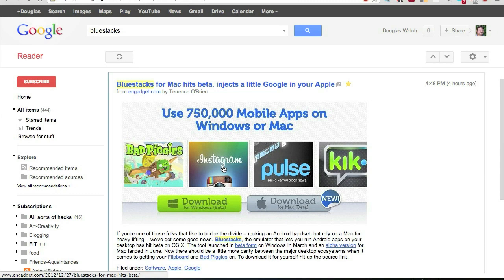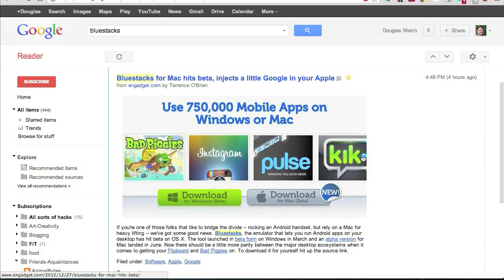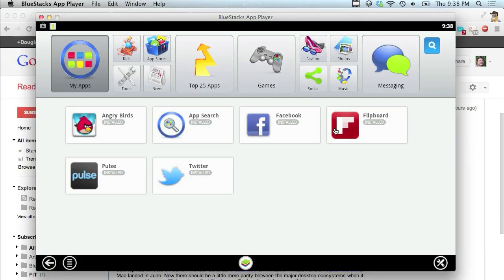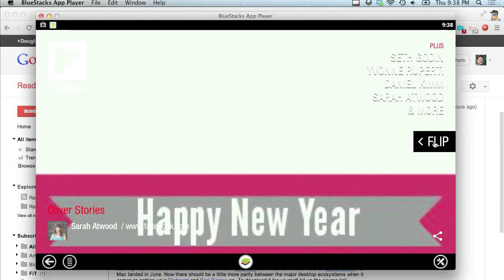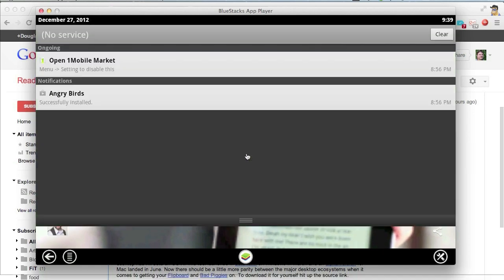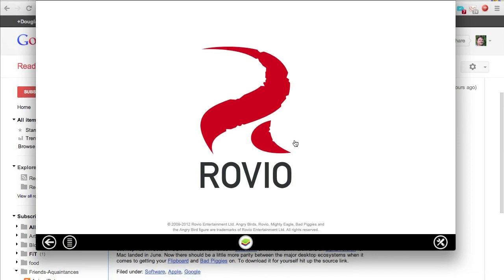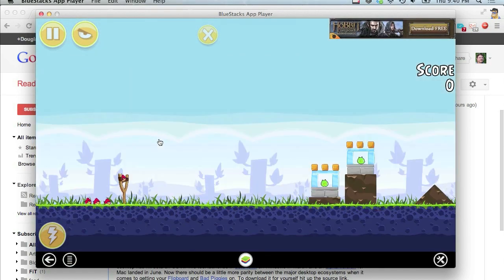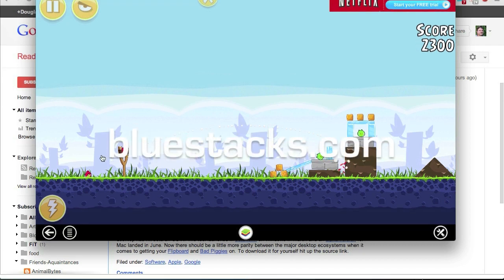TechnologyIQ - Bluestacks Android Emulator for Mac and Windows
A quick introduction and demo of Bluestacks Android Emulator available in beta form for free

Bluestacks is a great way to try out Android apps if you don't have an Android smartphone or tablet. As you can see here, it also makes it easy to record screencasts of apps for demonstrations.